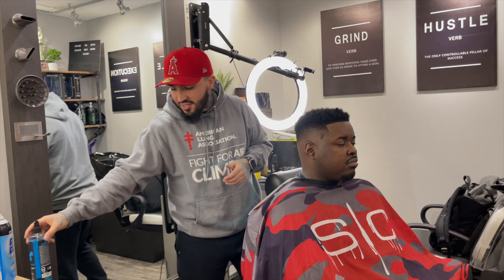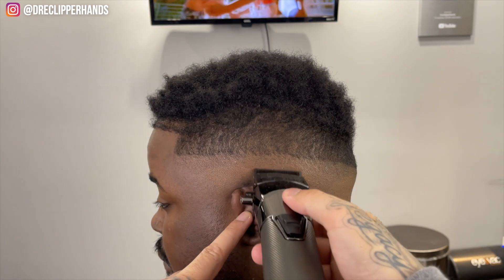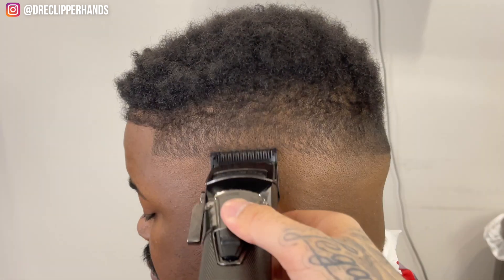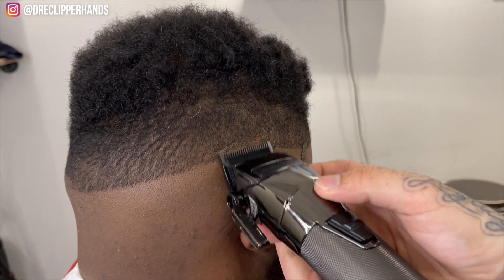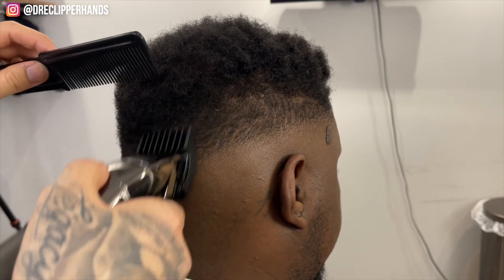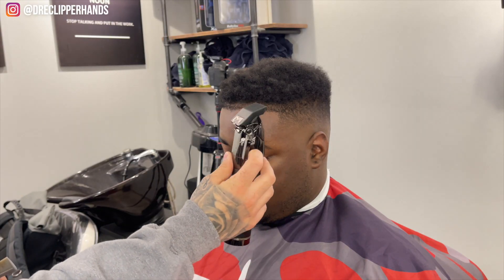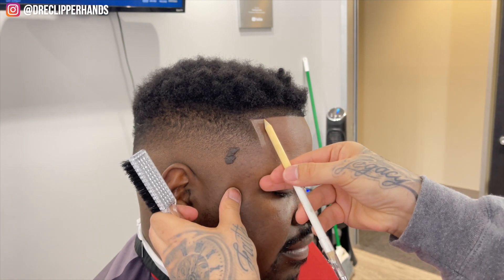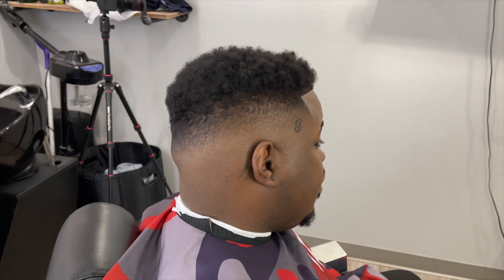PERFECT BALD FADE TUTORIAL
Tools:

BaByliss Shaver-

BaByliss Snap FX Clipper & Trimmer -